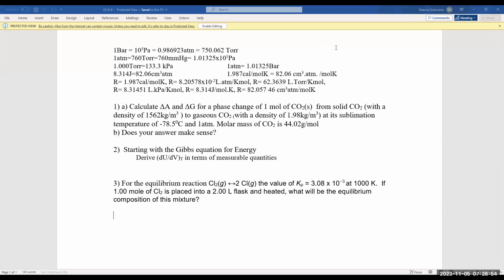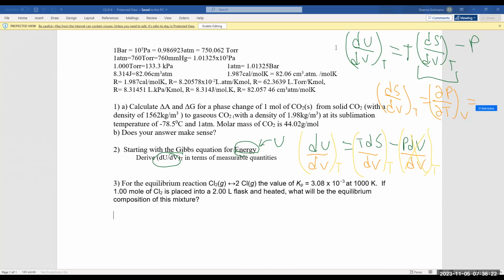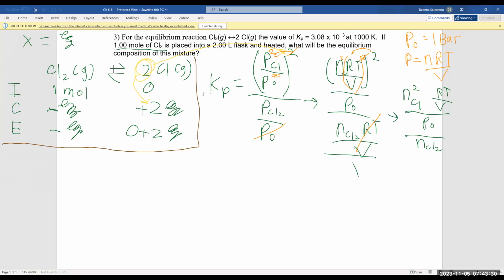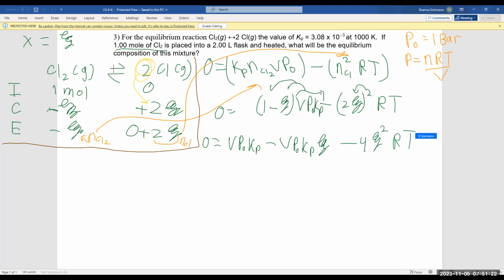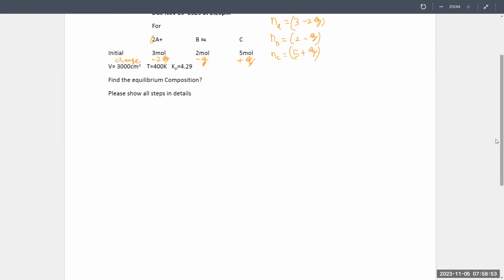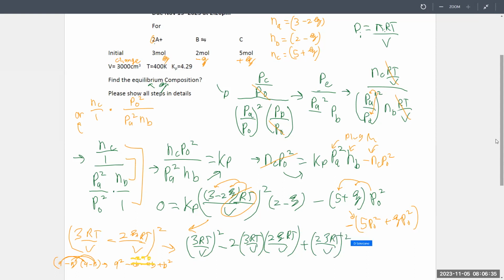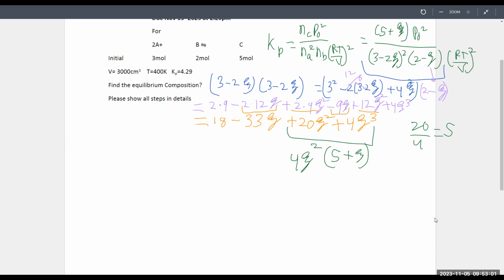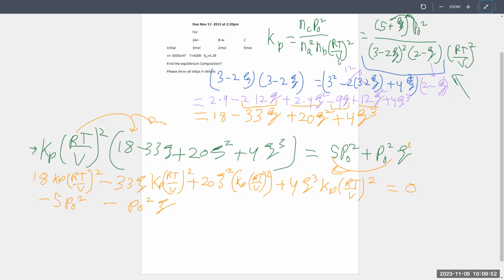P Chem FA23 SI: Ch 6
Entropy
Partial Pressure